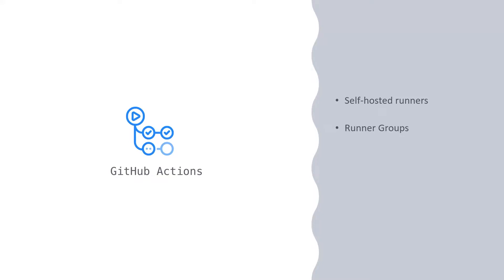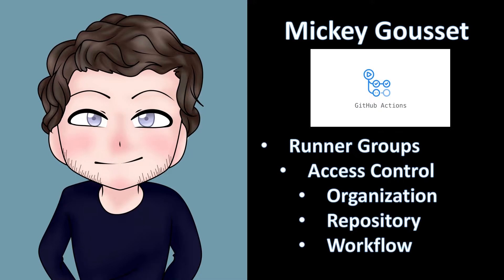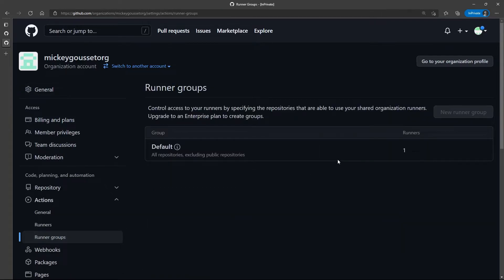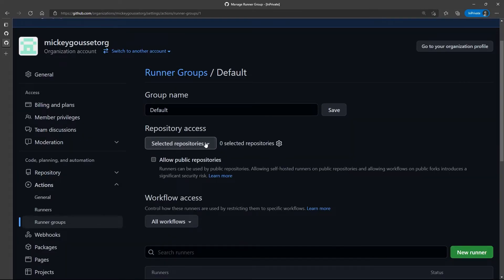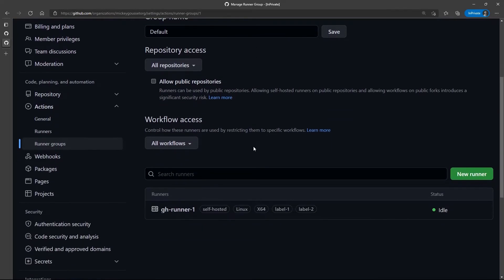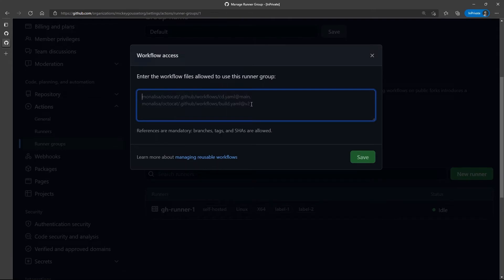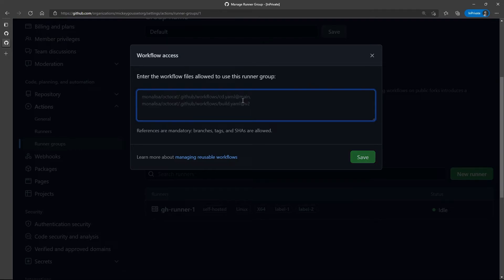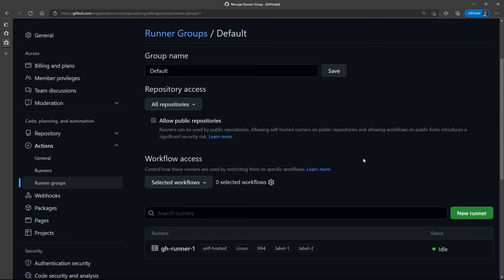GitHub Actions - Self-hosted runners - Runner Groups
If you have a lot of self-hosted runners, you are going to want a way to organize them, especially for providing access control to specific repositories or workflows.  That is where runner groups comes in. In this video, you will learn about runner groups, and how to use them to organize your self-hosted runners.